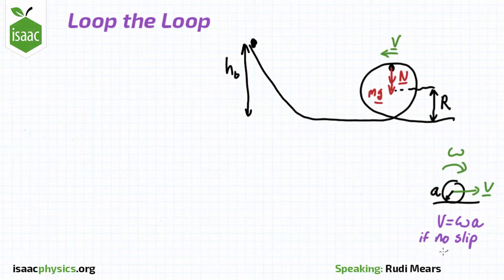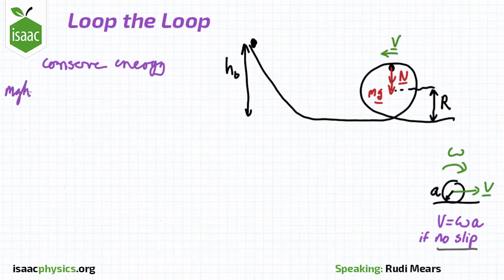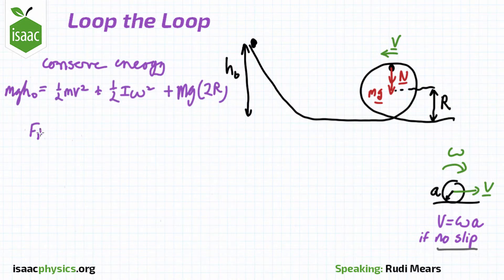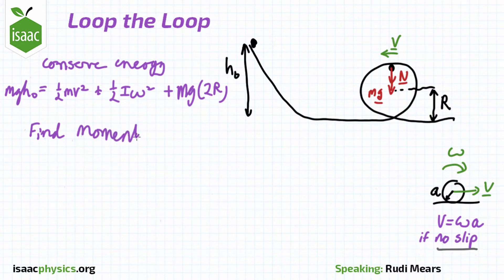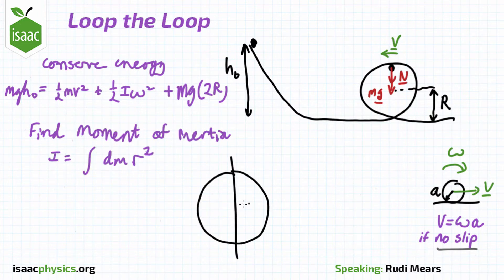Loop the Loop - Part D - Circular Motion Level 5